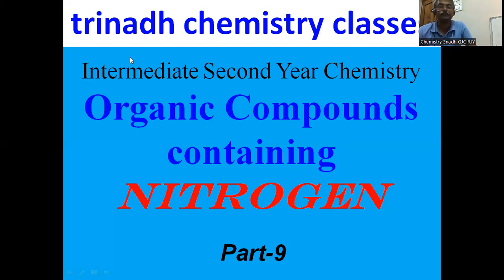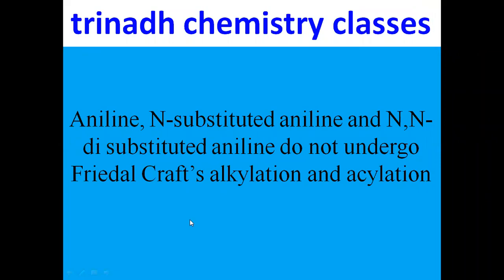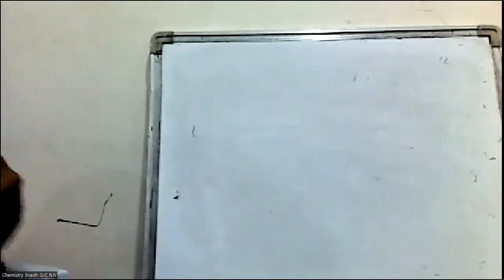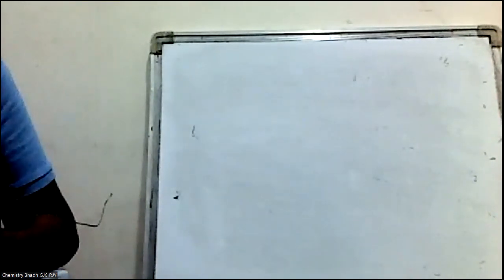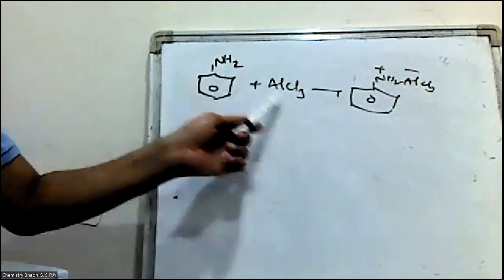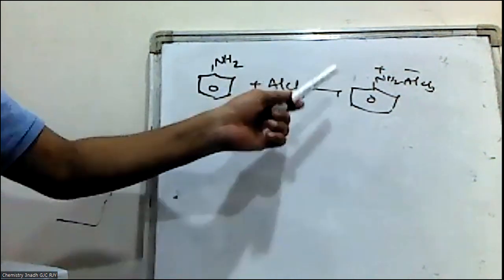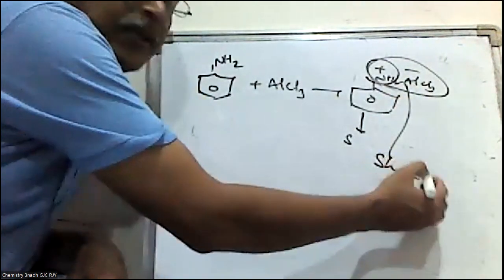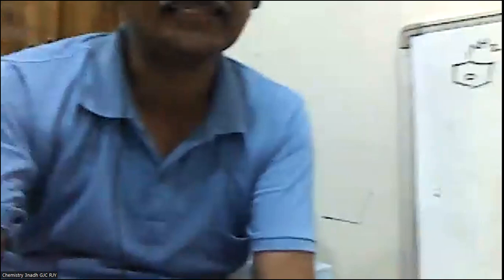Intermediate Second Year ChemistryOrganic Compounds containing Nitrogen -Part-9 -Aniline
Intermediate Second Year Chemistry
Organic Compounds containing Nitrogen